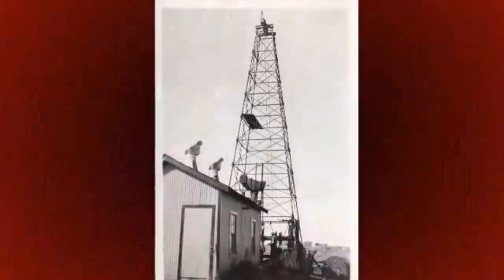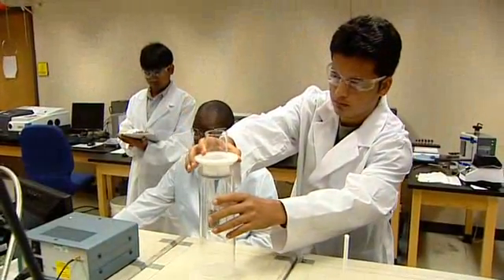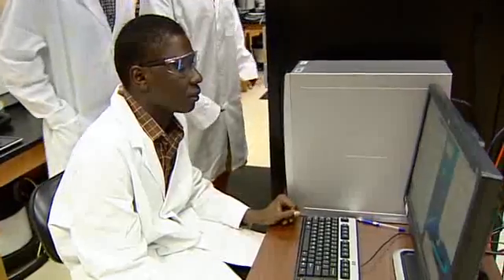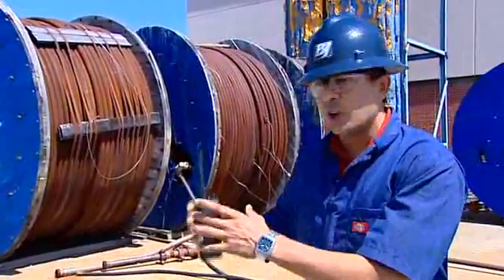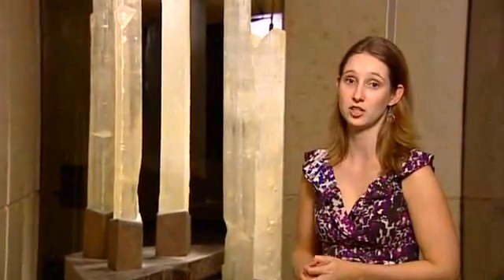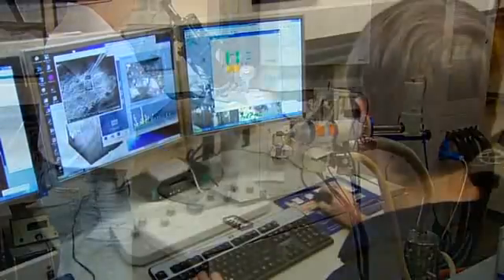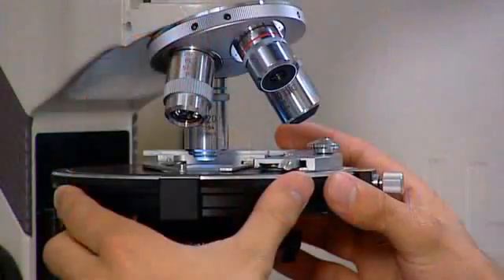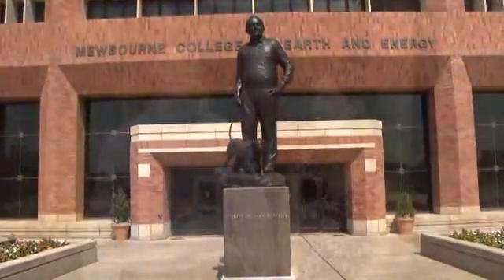Petroleum Engineering at The University of Oklahoma - Energy Research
The Mewbourne School of Petroleum & Geological Engineering at the University of Oklahoma ranked in the top 5 Petroleum Schools.